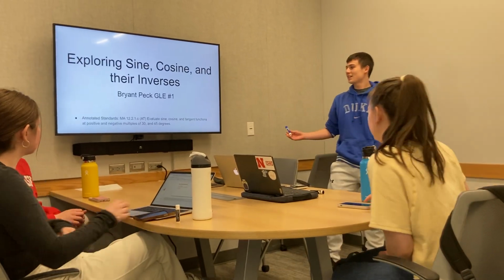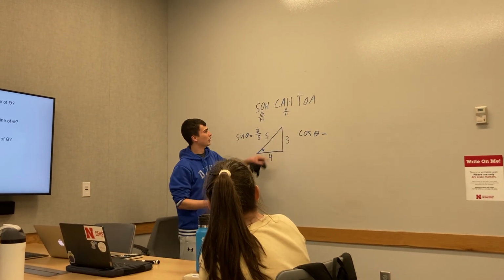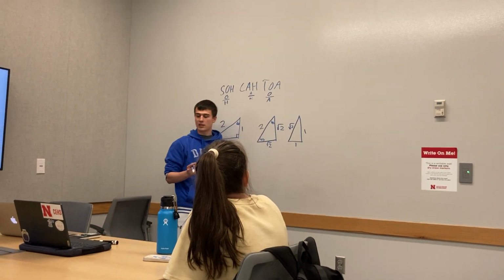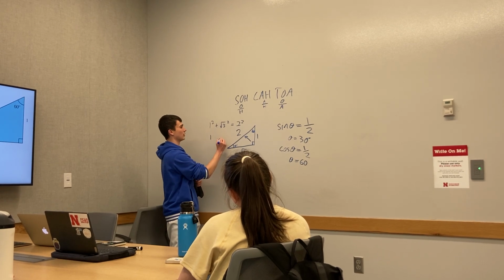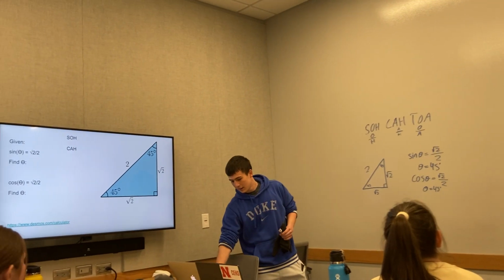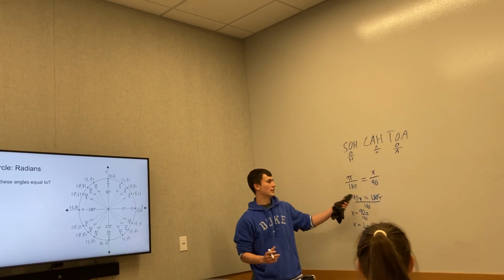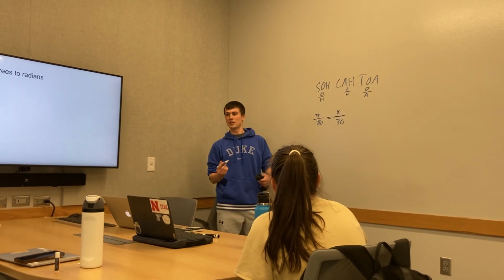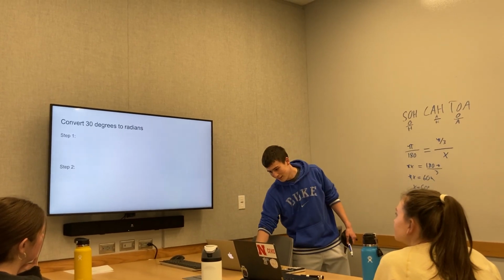Bryant Peck GLE #1 2024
Basics of Sine and Cosine